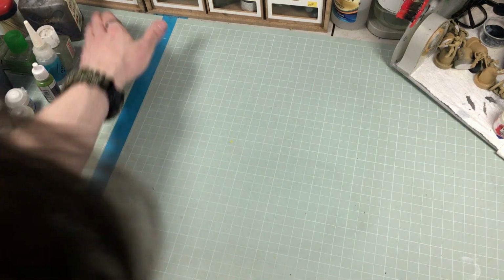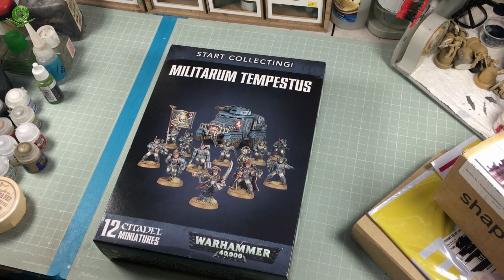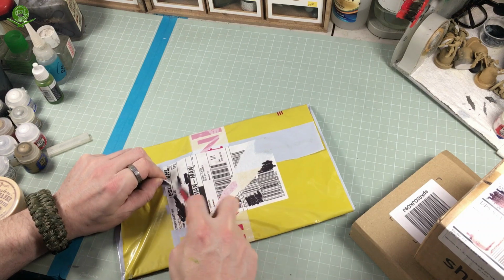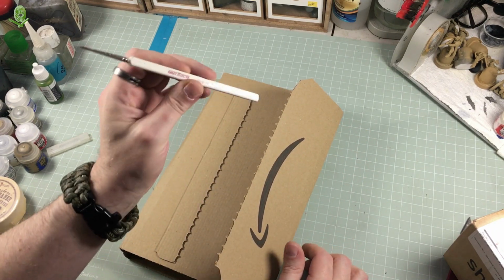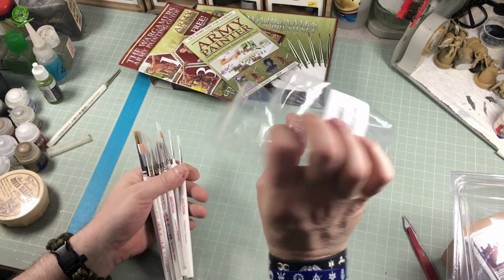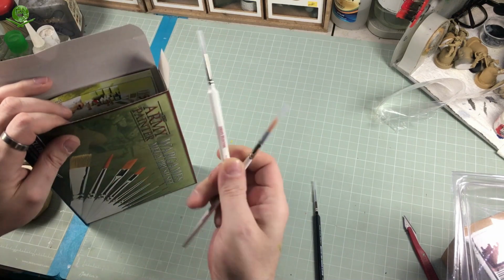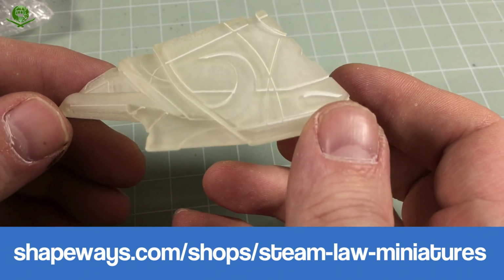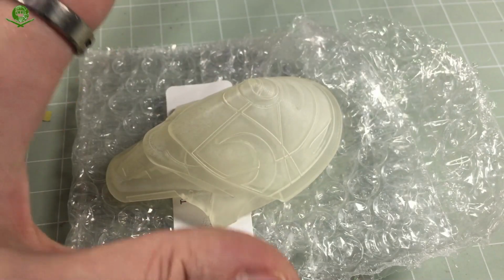ELTSA 3: The One With WARHAMMERS vs. ZEON vs. GOA'ULD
Hey ho! Oh crap, I have been spending money again. Come see what I got!

Wargames Mega Brush Set